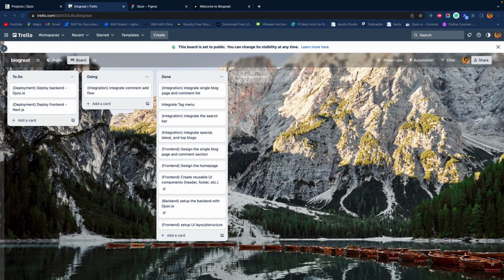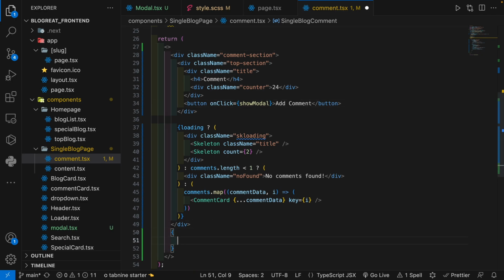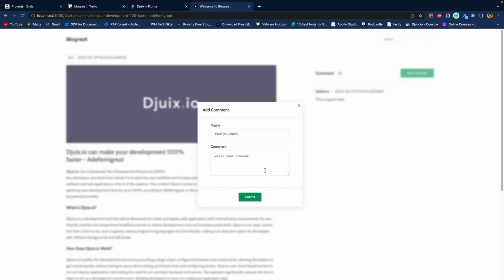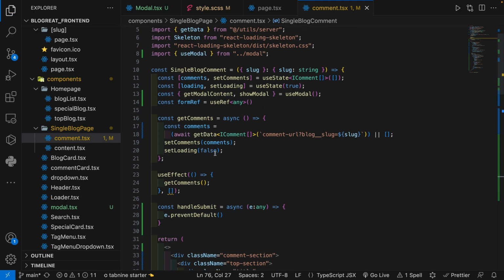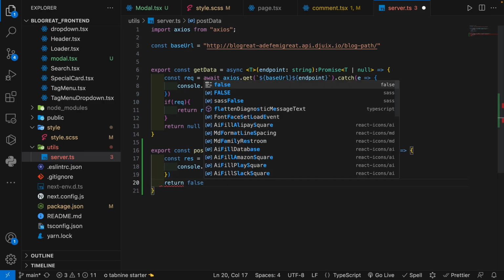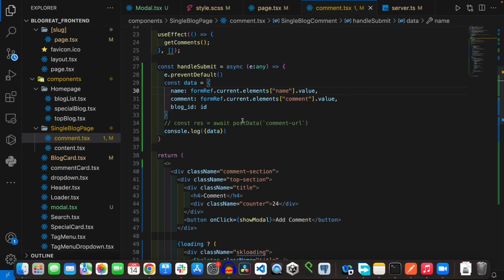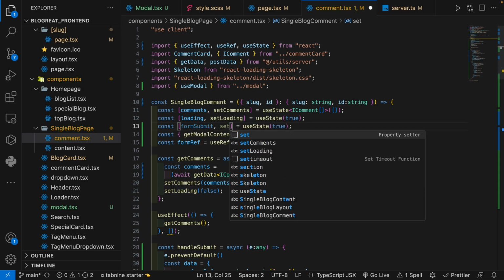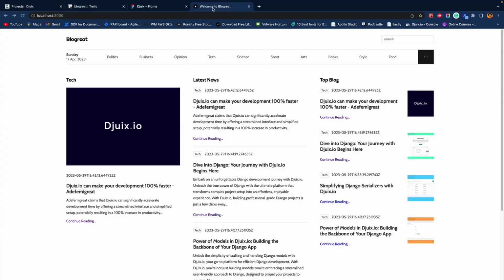Frontend Creation with Next.js 13 - Part 12 (Add Comment) - Personal Blog Project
In this episode, we implemented the Add comment functionality